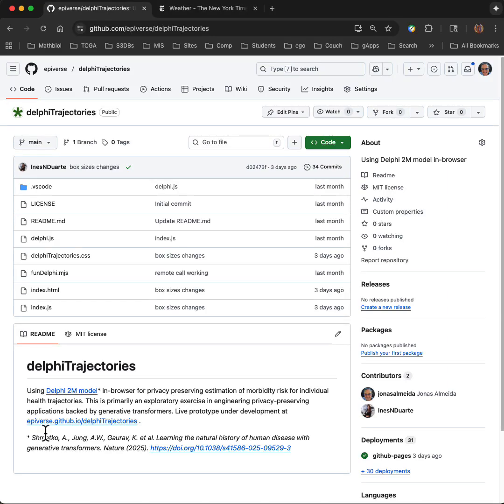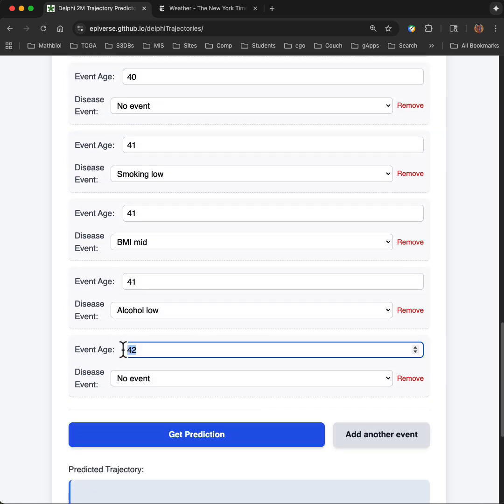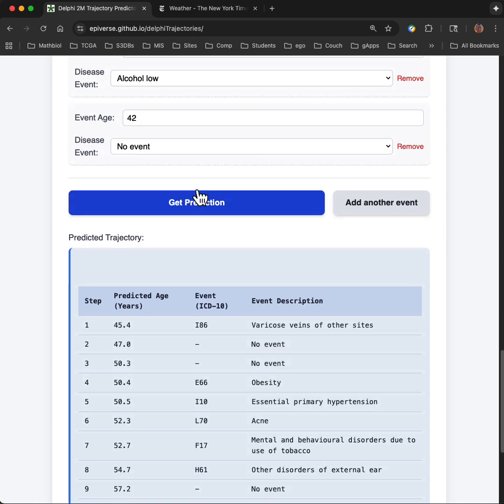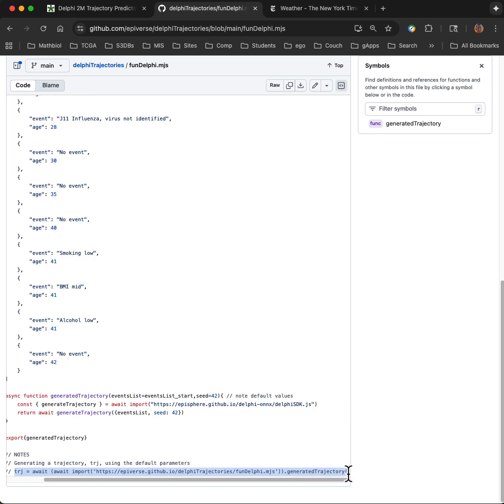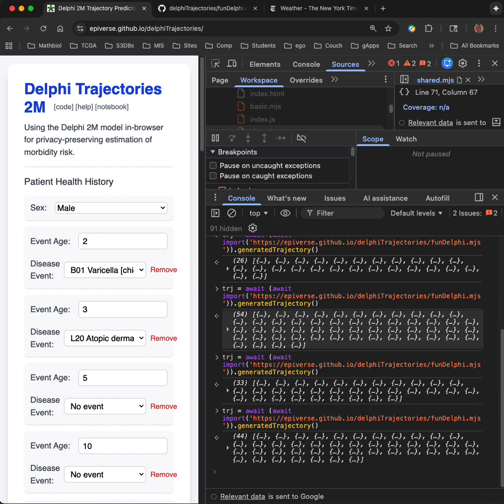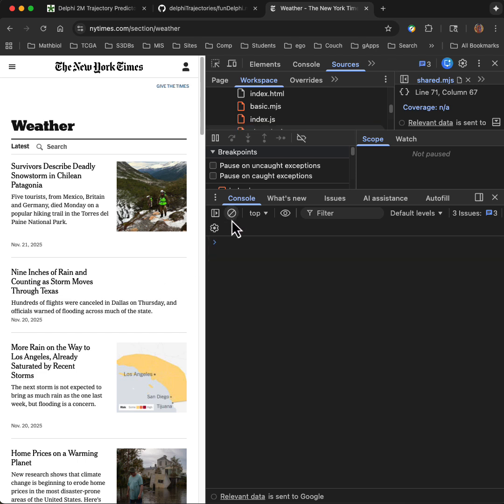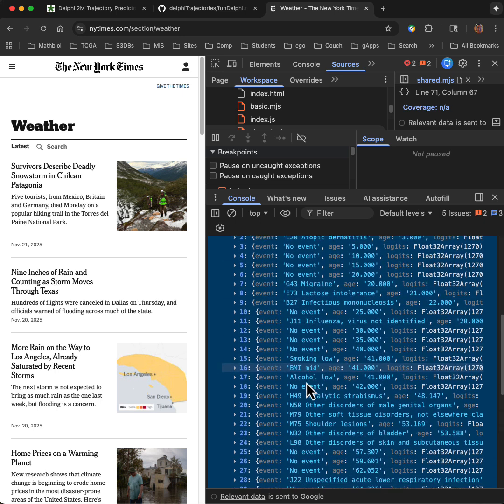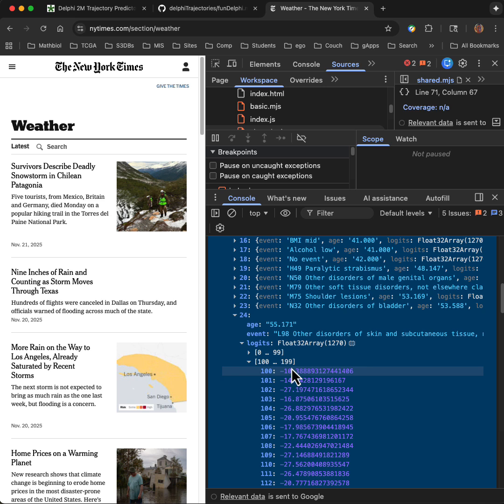delphi trajectories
Predicting ICD-10 code trajectories using Delphi-2M model